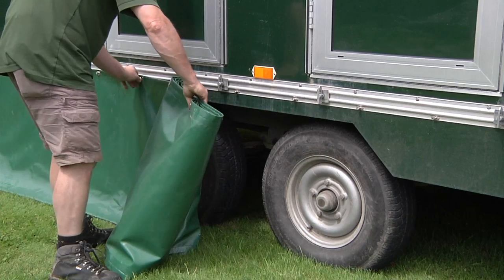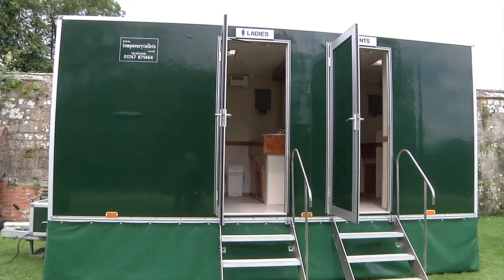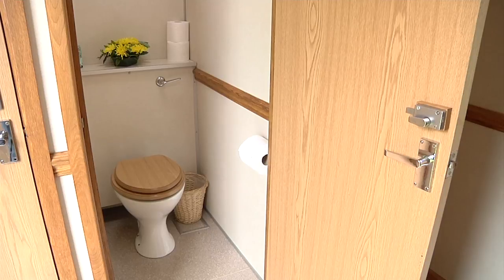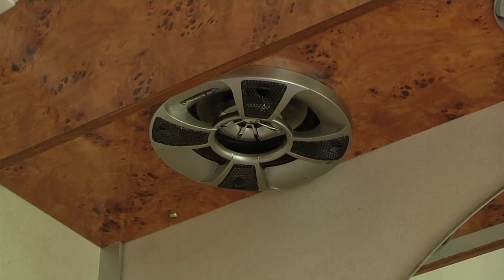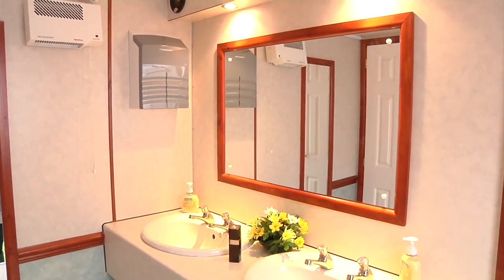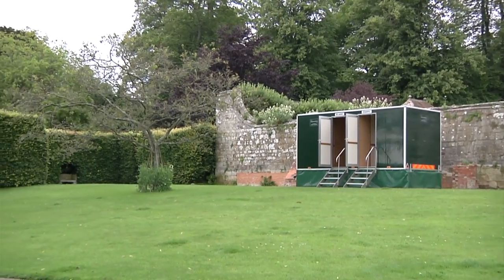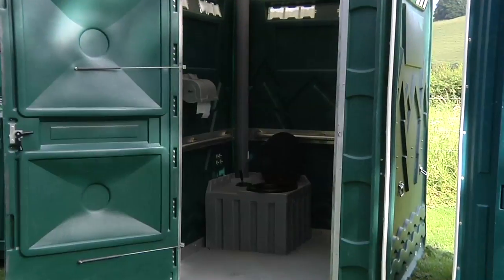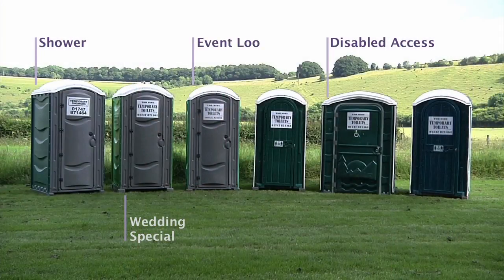Temporary Luxury Toilet Hire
This video focuses on the hire process of our luxury trailer toilets for weddings parties and events. We also provide luxury trailer showers and many other services predominantely in Dorset and Wiltshire.